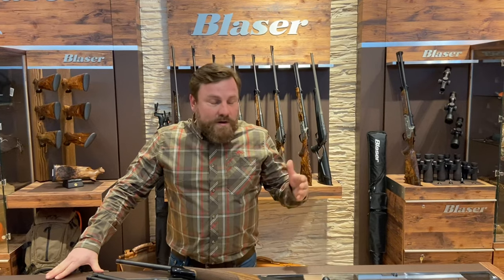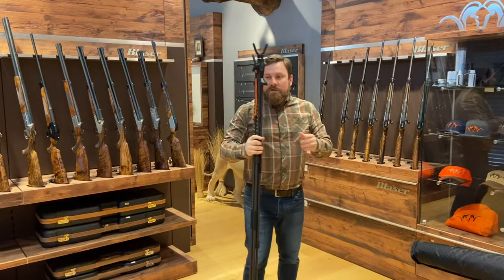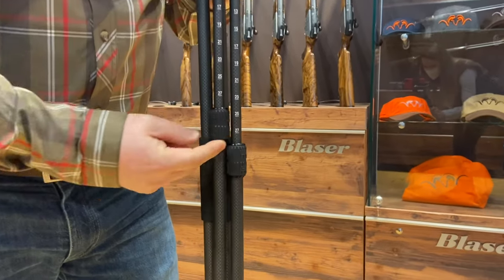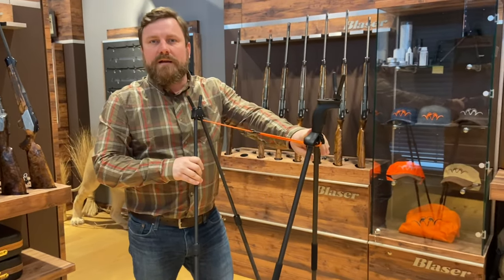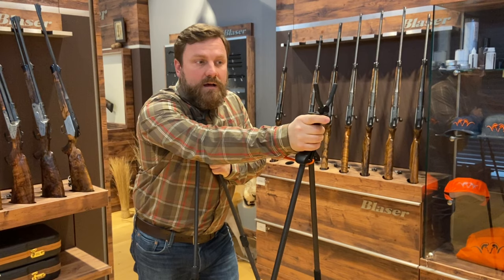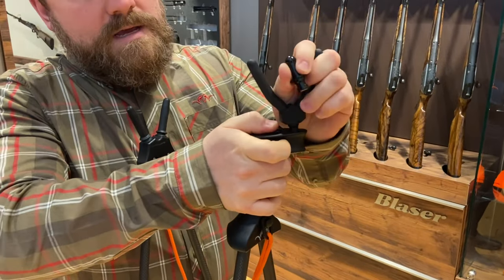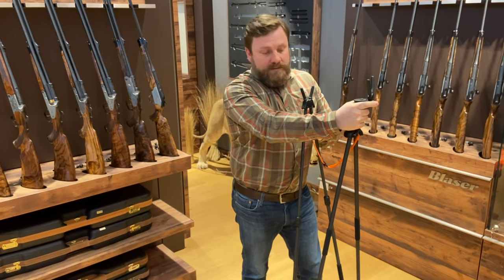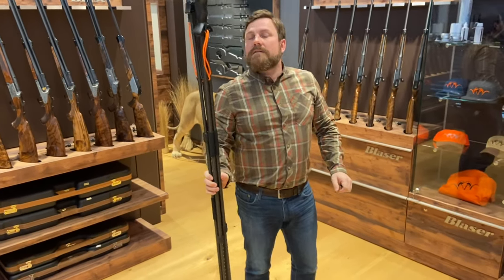Blaser Carbon Shooting Stick 2.0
The Blaser Carbon Shooting Stick 2.0 sets new standards. Thanks to the well thought-out, practical hunting optimisations, the aiming stick is not only the ideal solution for a safe shot in difficult conditions, but also even more comfortable to use.

The patented pistol grip, which allows the rifle to remain safely on target over a lateral range of 20 metres (referred to 100 metres shooting distance), is unchanged. However, the rest fork, which is located on the pistol grip and in which the weapon rests - unless the forearm of the weapon is connected directly to the target stock with the help of a pin - is reliably fixed by a new safety slide.

The revised elastomer twist locks for the height adjustment allow a sustainably firmer tightening and thus an even more stable stand in any hunting situation. In addition, a scale discreetly printed on the legs helps to quickly and reliably adjust the target stick to the same height every time. A detachable and length-adjustable cord ensures a constant spread of the target stick. A valuable time-saver when things have to be done quickly!

The foot sections are now made of hard rubber instead of aluminium as before, thus reducing any noise to an absolute minimum.